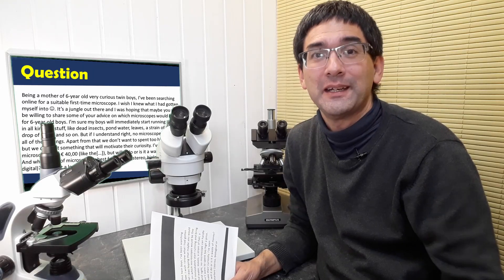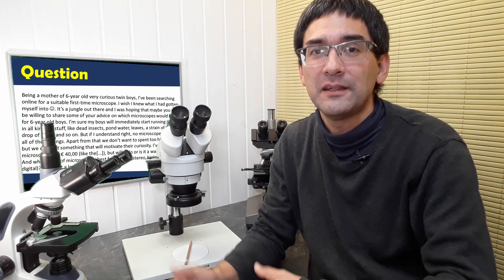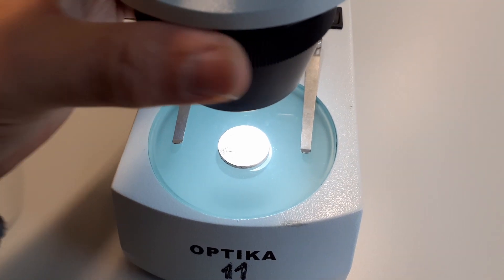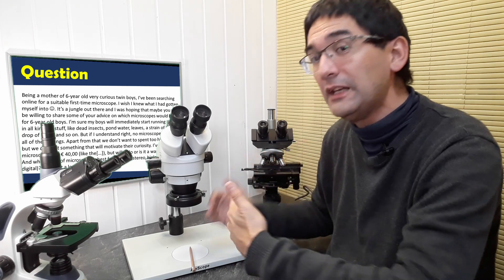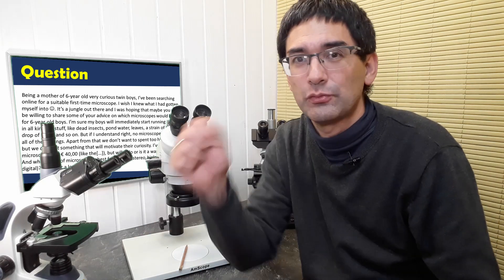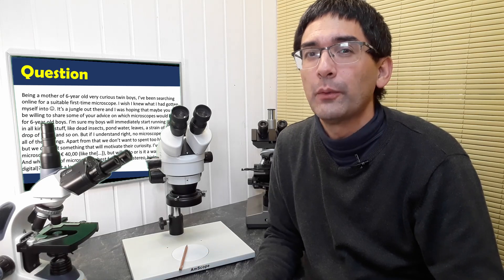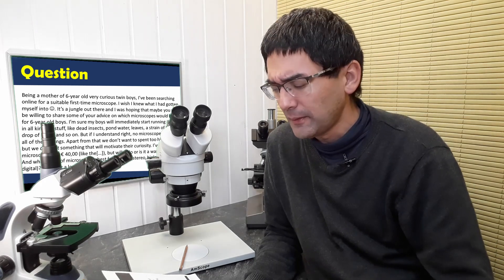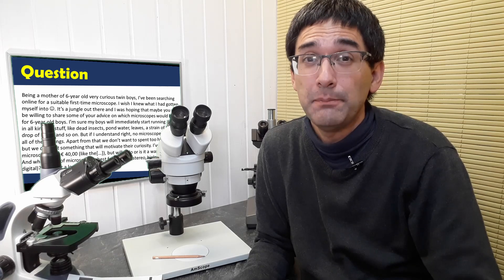🔬 Buying microscopes for young children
Buy them a stereo microscope and als get involved in microscopy to support the children.